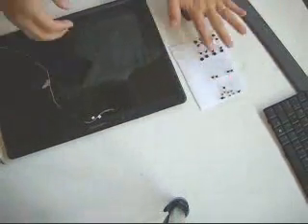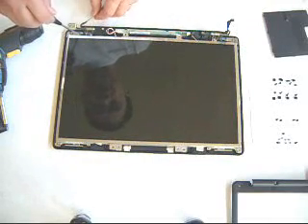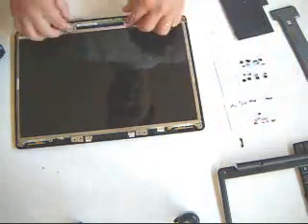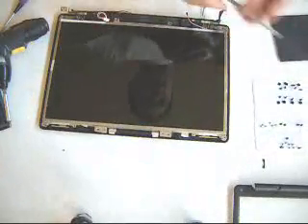How to replace lcd screen of HP Compaq Notebook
Detailed tutorial on replacing LCD screen of Compaq Presario F700 series and HP Pavilion dv6000 series notebook.  Important notes on how I organize screws and small parts.